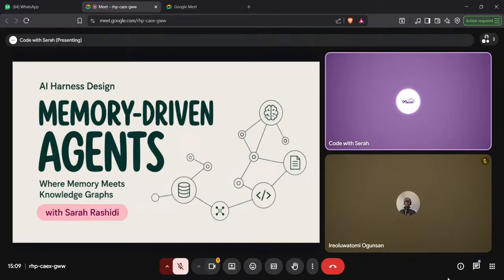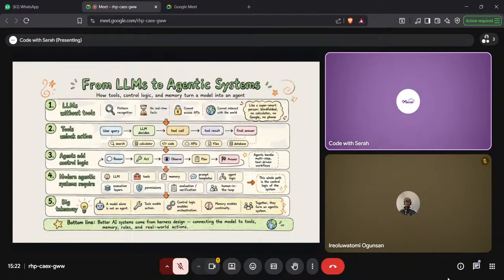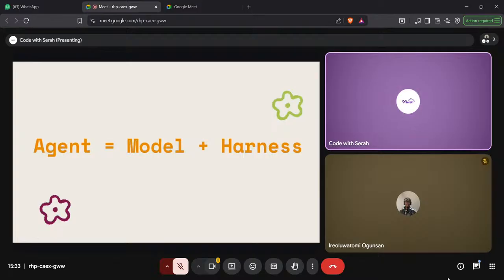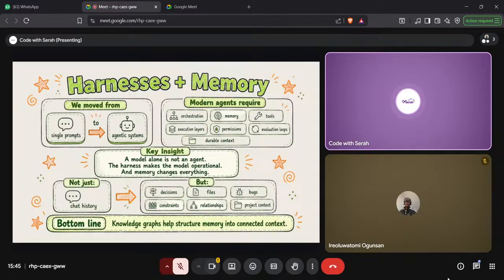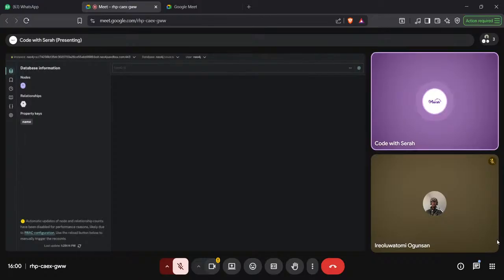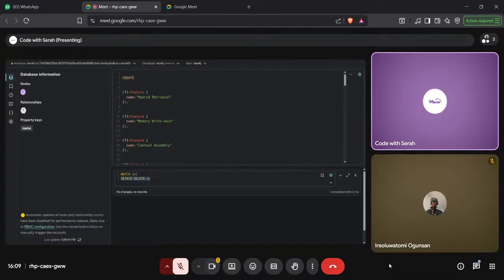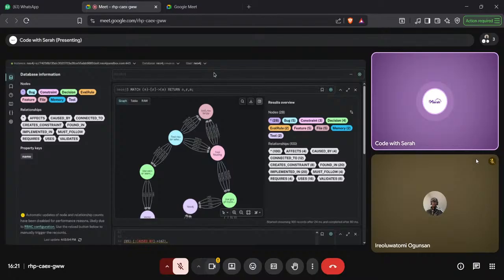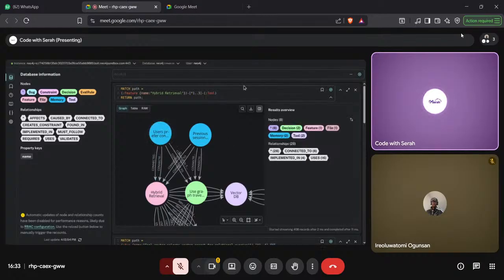Harness AI Design : Memory-Driven Agents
A hands-on session with Sarah Rashidi exploring how modern AI systems move beyond simple prompts and evolve into intelligent, memory-driven agents. In this session, we’ll dive into how memory systems, knowledge graphs, and tools like Neo4j can be harnessed to design smarter and more reliable AI agents that can reason, adapt, and scale.
The session will combine concepts with a practical walkthrough, giving participants a clear understanding of how next-generation AI systems are designed and how graph-based memory can support more structured, context-aware agents.